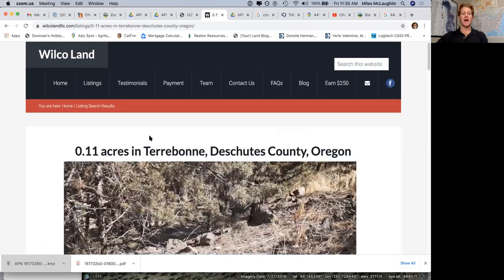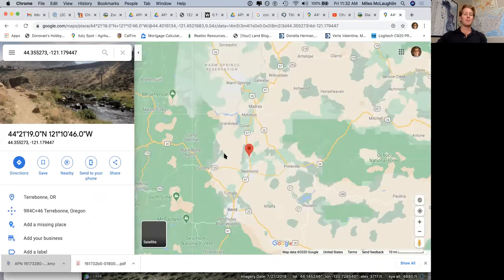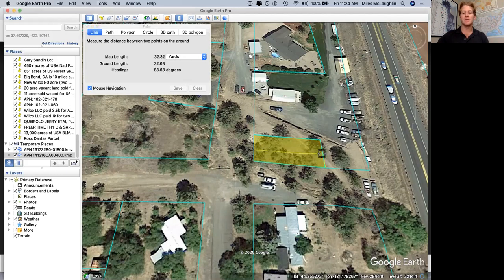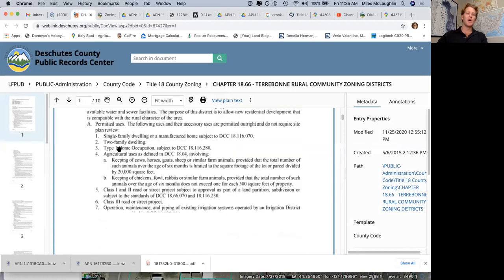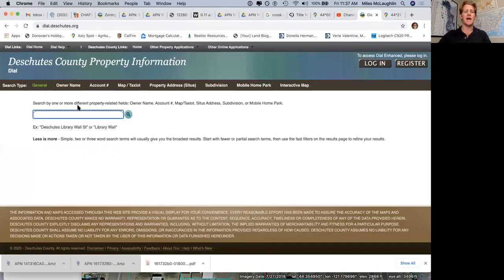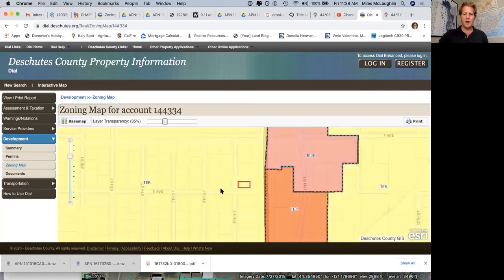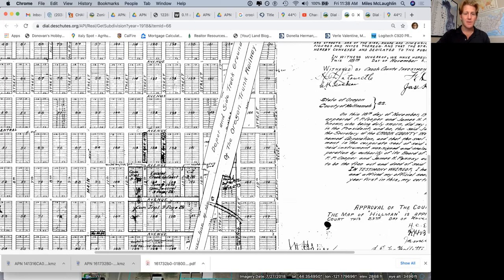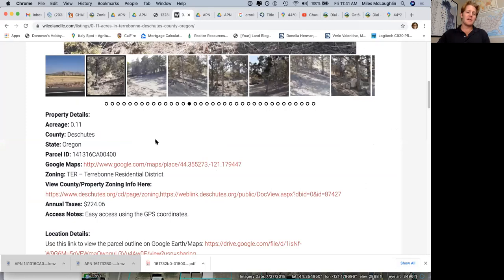Terrebonne Lot in Deschutes County, Oregon!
Great investment spot or place to build, RV or place a manufactured home in Deschutes County, Oregon.